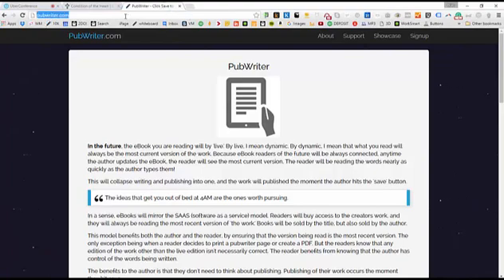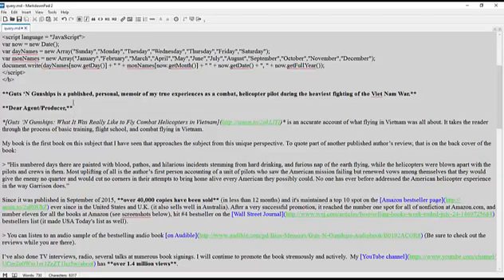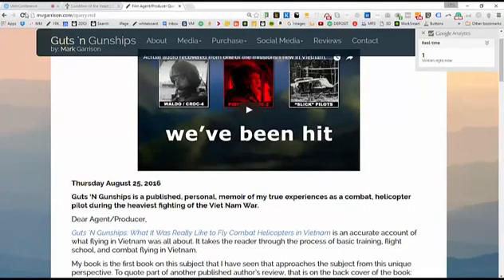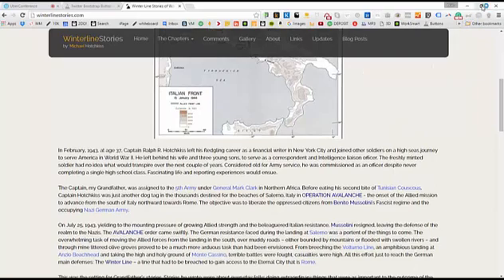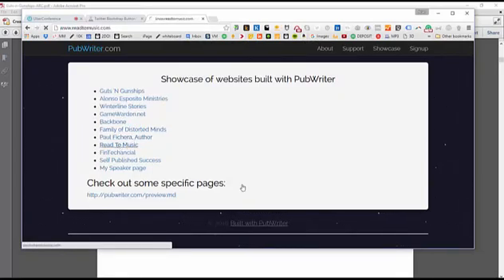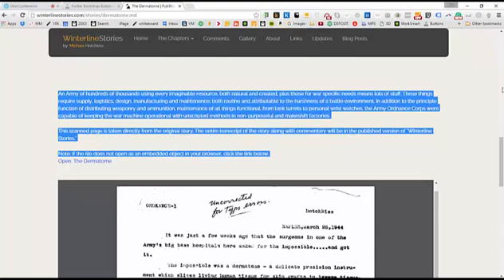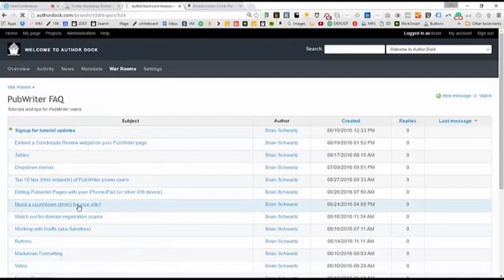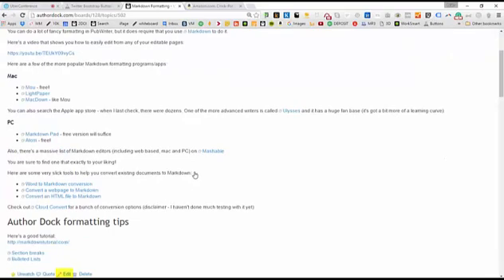PubWriter Introduction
- Extended overview of how PubWriter works. Dropbox + Markdown = Website Nirvana!  No hosting needed, all you need is a domain.  Safe, fast, secure, and scalable. Built on Bootstrap.